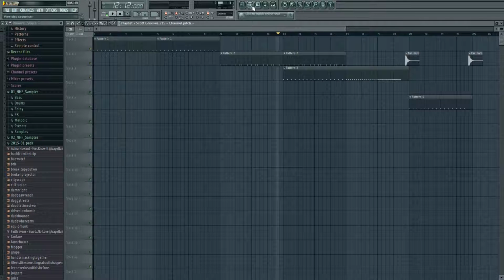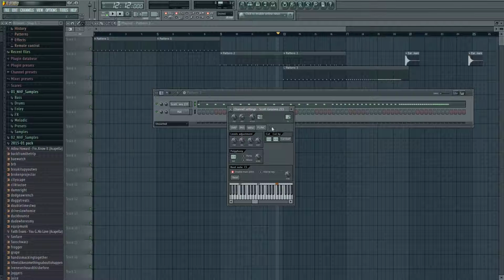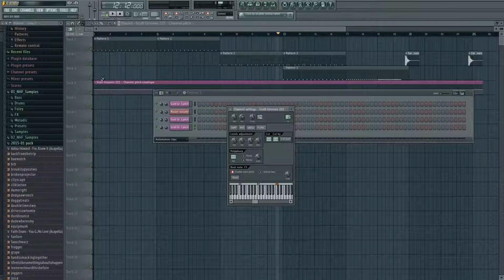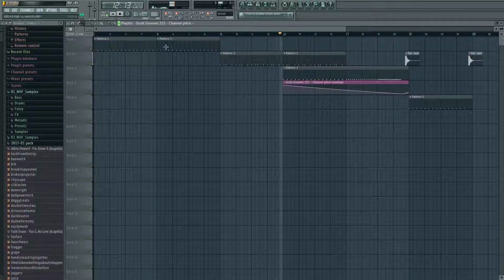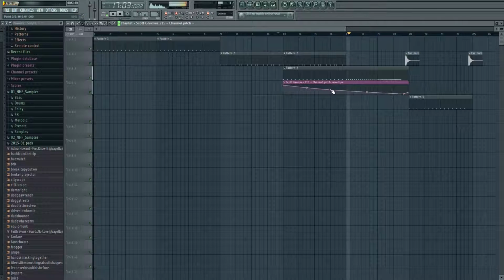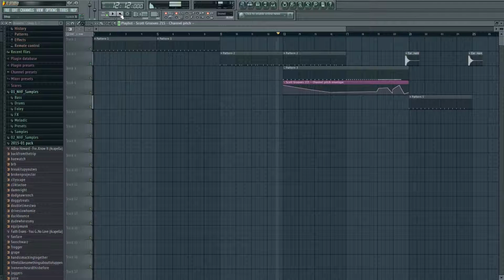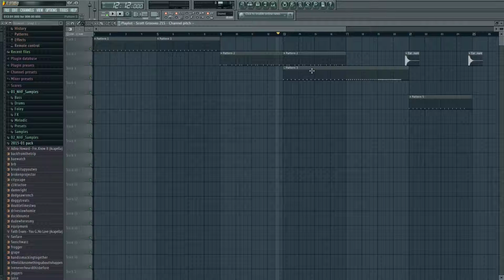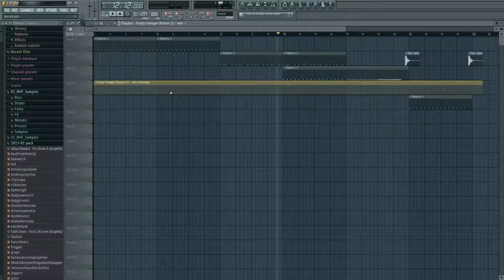Week Three - How to Automate in FL Studio 11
A brief tutorial on automation in FL Studio 11. Comments and feedback welcome.